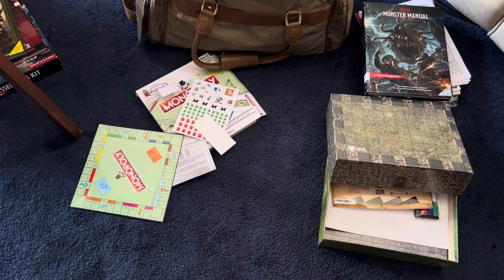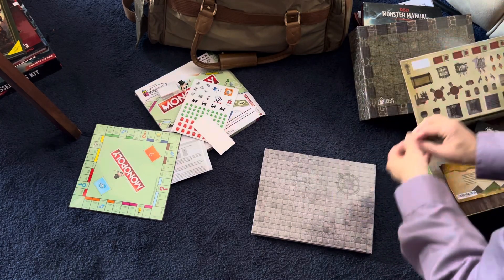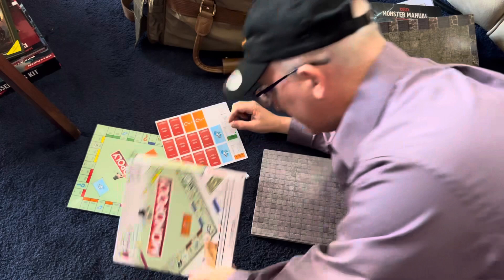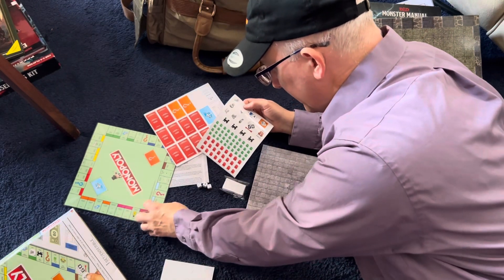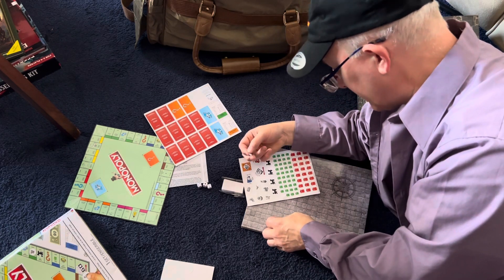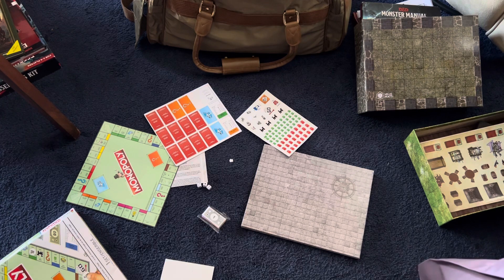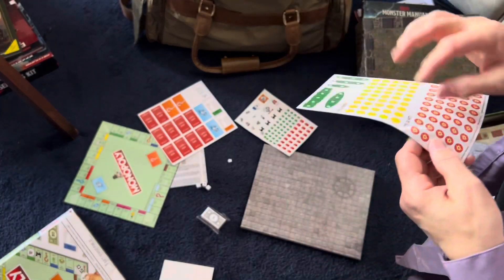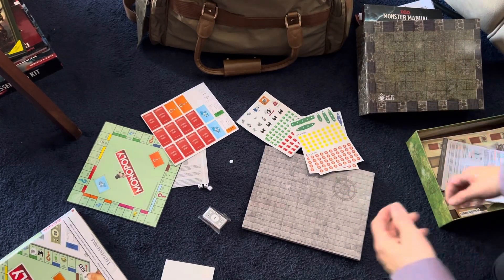Discover Hidden D&D Gems at the Dollar Store for Frugal Living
Wizards and Spells by Jim Zub & Stacy King

In this humorous DnD story, we'll go back in time to discover the origin of cheesy bread in the realm of Dungeons and Dragons. Join us on this fantastical journey full of adventure, laughter, and cheese!
In this episode of DnD Stories, we delve into the curious origin of one of the most beloved snacks of all time - cheesy bread! Join us as we share the fantastical tale of how this cheesy delight came to be, straight from the realm of Dungeons and Dragons. From epic battles to mysterious ingredients, this is a story you won't want to miss!Join us for a hilarious tale of how cheesy bread was invented in the world of Dungeons and Dragons! This DnD story will have you laughing and craving cheesy bread at the same time. Share this video with your gaming group and get ready for some cheesy fun!Wizards and Spells by Jim Zub & Stacy King Warriors and Weapons by Jim ZubIn this video, we're going to be discussing how to pick a DnD class - are you a Fighter? This is a question that comes up quite a bit, so we wanted to give you a definitive answer!We'll discuss the different types of Fighters and give you our opinion on which one is best for you. We'll also discuss the different spells and abilities that Fighters use, and how to choose the right class for you. So whether you're a beginner or a seasoned player, this video is for you!Do you want to know how to pick a DnD class? In this video, we'll show you which DnD class is best for you based on your skills and preferences.If you're a fighter, cleric, rogue, or wizard, then this video is for you! We'll show you which DnD class is best for you, based on your skills and preferences. After watching this video, you'll be able to pick your DnD class with ease!Do you want to be the best fighter in your party? In this video, we'll show you how to pick a DnD class based on your playing style.Whether you're a fighter, rogue, or druid, we'll show you which class is right for you based on your playing style. We'll also give you suggestions for other class options if you don't want to be a fighter! So whether you're a beginner or a veteran player, this video is a great way to find the right class for you!How to pick a DnD class - Are you a Fighter?   You asked for it!! As an Amazon affiliate, I may earn a commission from some of the links below.Wizards and Spells by Jim Zub & Stacy King Warriors and Weapons by Jim Zub Saberforms Nexopixel Lightsaber Judger (When you click here, you help my channel!